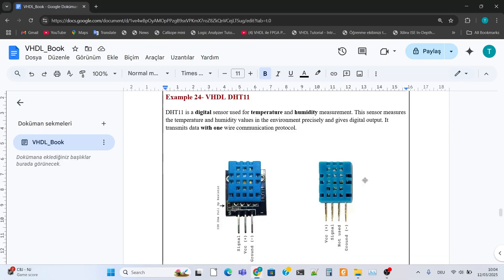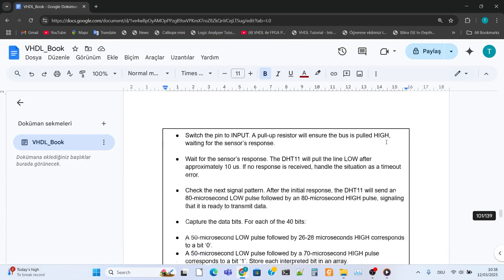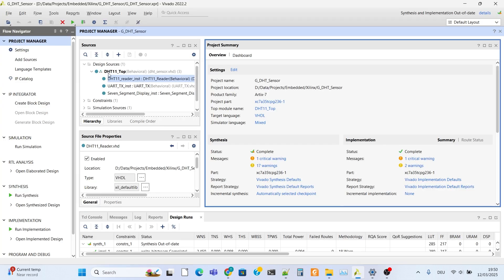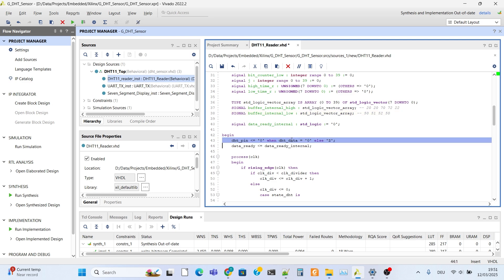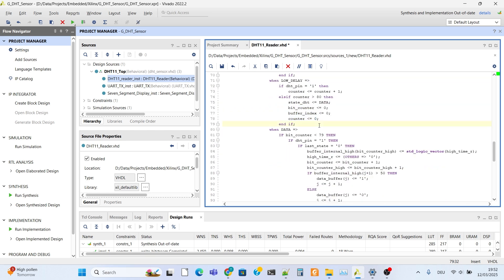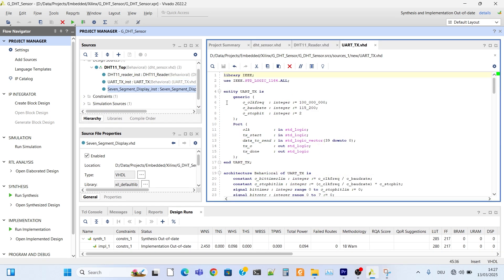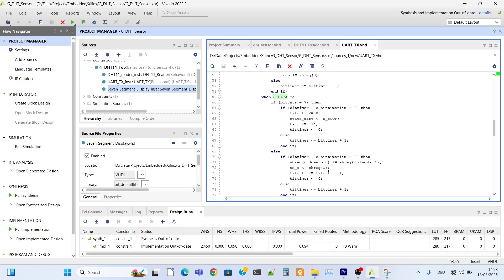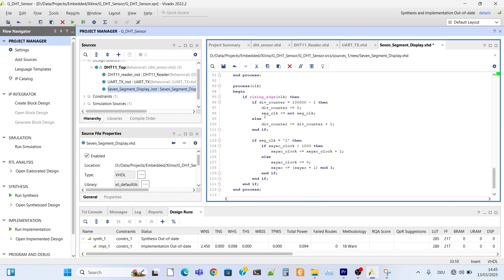Basys 3 FPGA Project with VHDL: 🌡️ DHT11 Sensor, 📡 UART Communication & 🔢 7-Segment Display!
👋 Hey everyone! In this video, we’re bringing together three awesome electronics modules that will take our projects to the next level: DHT11 sensor, UART communication, and a 7-segment display! 🚀

🔥 What’s the plan?
First, we’ll measure the temperature and humidity in the room using the DHT11 sensor 🌡️💧. This little sensor makes it super easy to read environmental data! Then, we'll send this information via UART communication 📡—think of it as a special language that lets electronic devices "talk" to each other! 💬

Finally, we’ll display these temperature and humidity values on a 7-segment display 🔢, so we can see the readings in real time! No more guessing the room temperature—we’ll have instant data on the screen! 😍

✅ How to read data from a DHT11 sensor 🌡️
✅ The basics of UART communication 📡
✅ How to display numbers on a 7-segment display 🔢

Whether you’re just starting out or already have some experience, this video will be super useful! Let’s dive into the world of electronics together! ⚡🎉

You can access the source codes used in the 'FPGA Programming with VHDL' playlist through the link below, view them openly, and download the files.